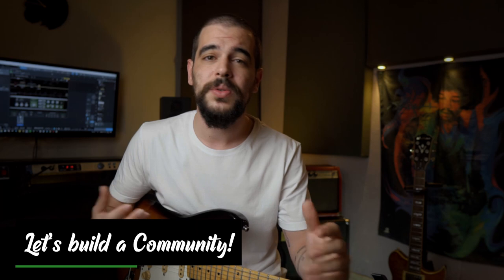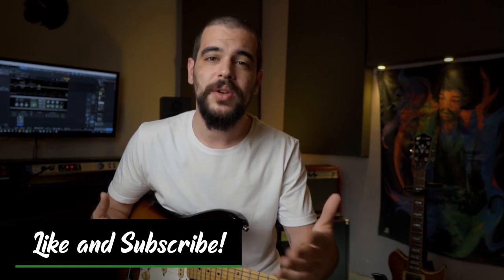Radiohead In Rainbows || One Album One Week #3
This week I studied "In Rainbows" by Radiohead! And while there are many many more things to learn from this album, these are the 3 things that popped out to me over the past week!